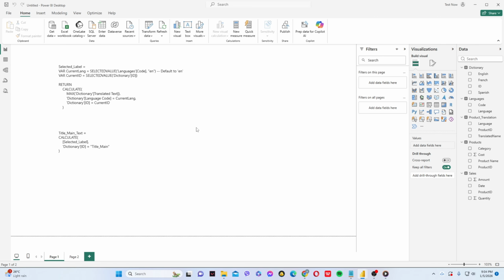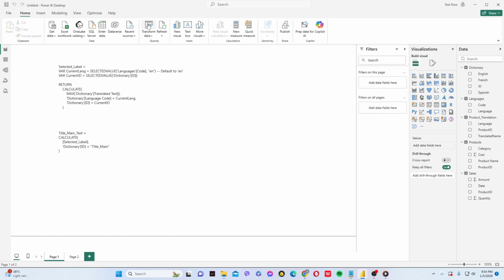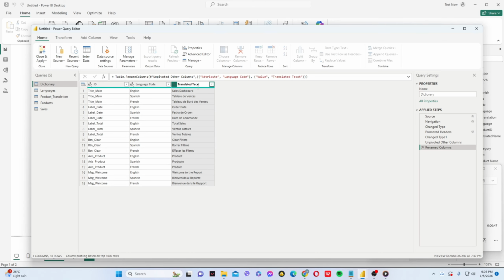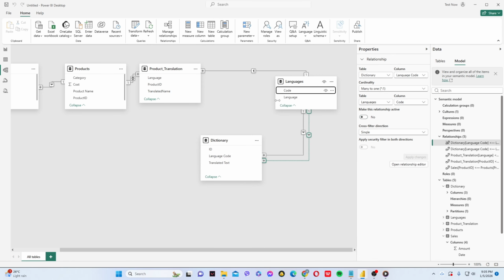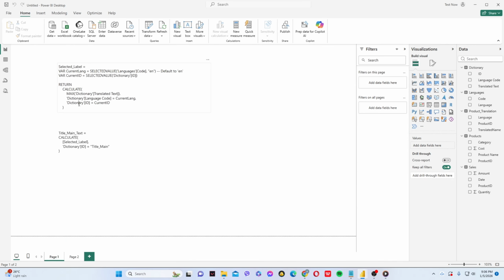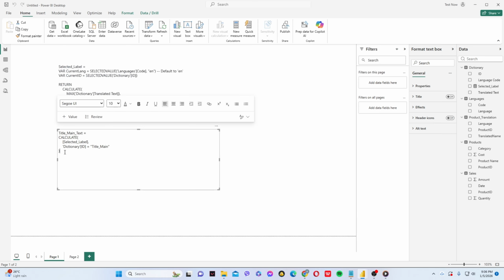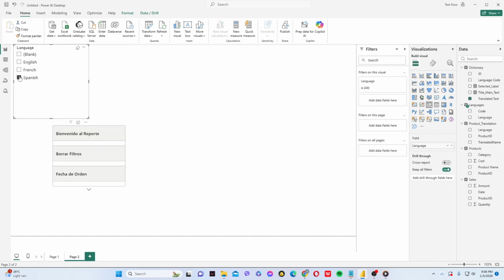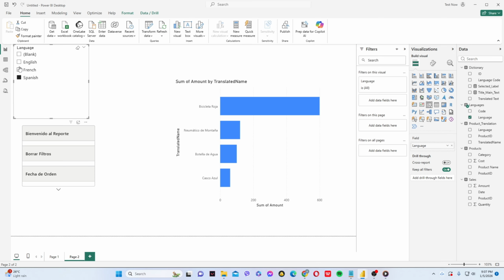How to Create Multilingual Reports in Power BI 2026 (Quick Guide)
how to create multilingual reports in Power BI so users can switch between languages instantly.
This tutorial walks you through setting up translation tables, mapping languages with relationships, and using DAX measures or field parameters to swap labels based on a slicer or user selection.
You’ll also see how to localize visuals, slicers, field names, and even page navigation for a complete multilingual experience.

In this step-by-step guide, you’ll learn:

Create a Language table and translation lookup

Use DAX to return labels based on selected language

Translate titles, visuals, and navigation

Apply Field Parameters for multi-language columns

Publish and test across Power BI Desktop and Service

Perfect for global teams, enterprises, and report builders serving multilingual audiences.